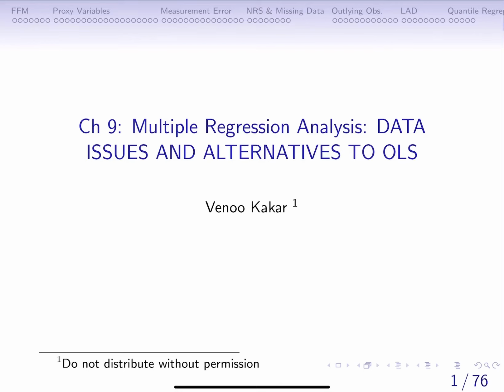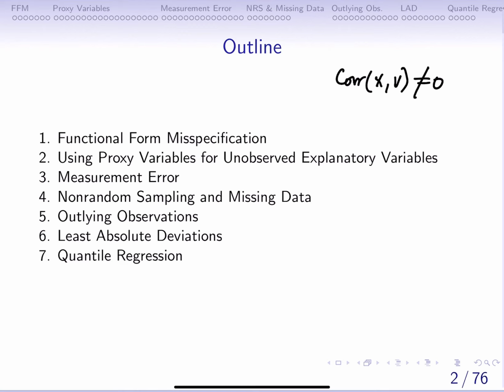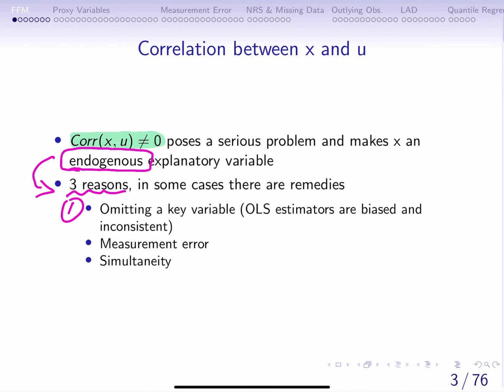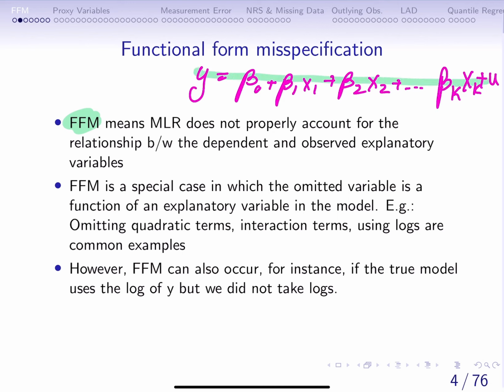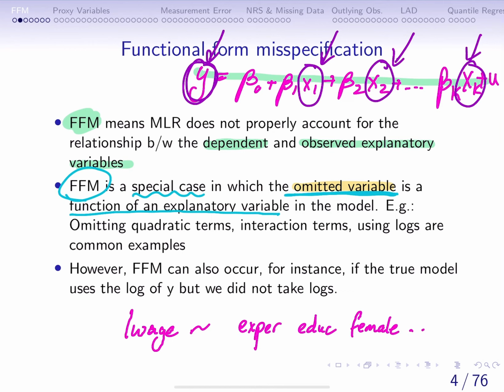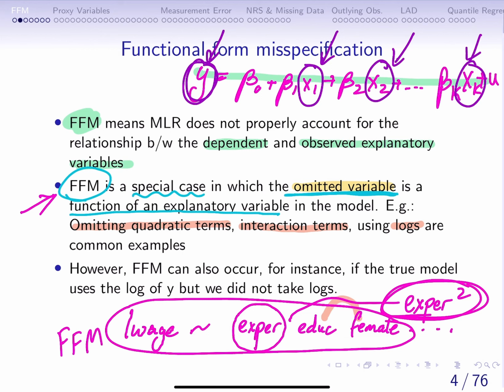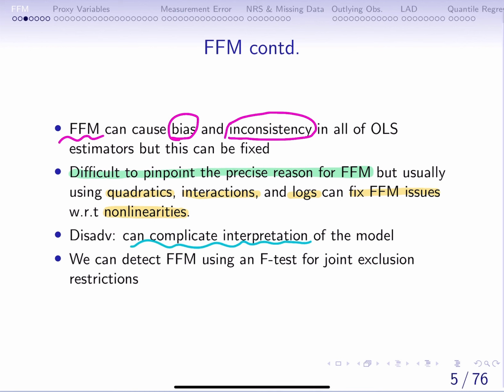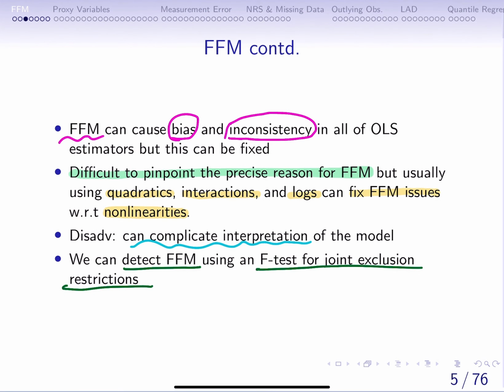9.1 Functional form misspecification